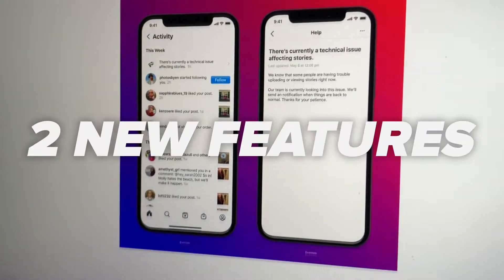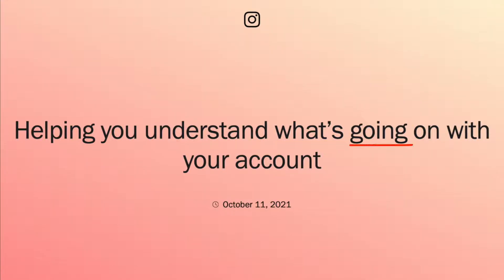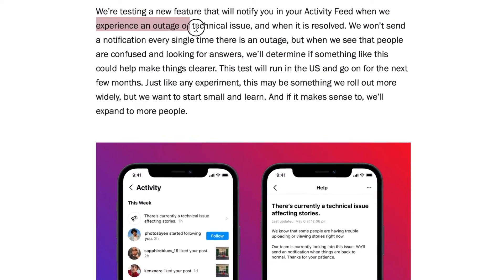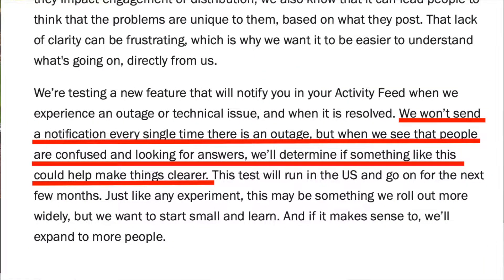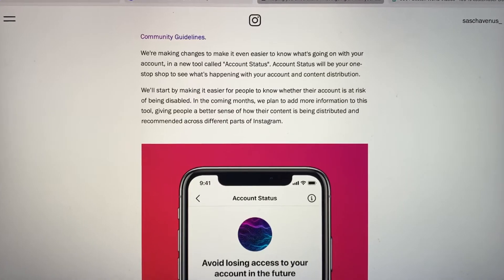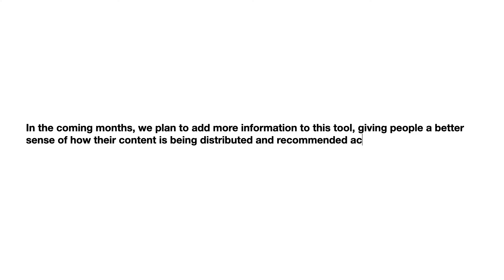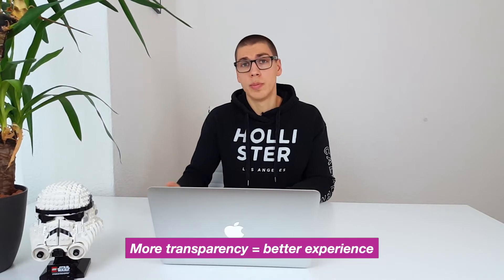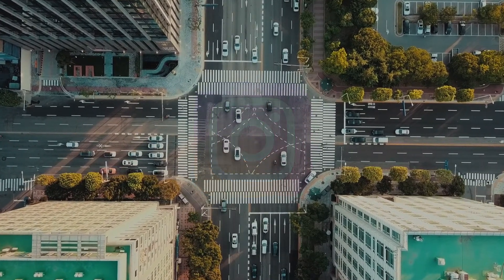Instagram is Becoming More Transparent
Let's talk social media!